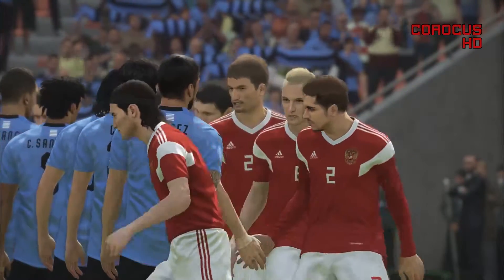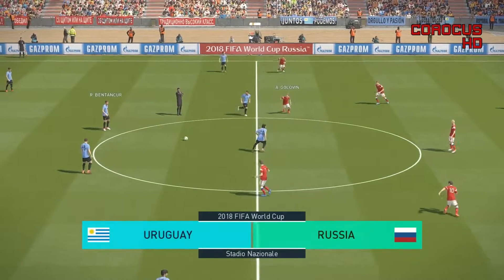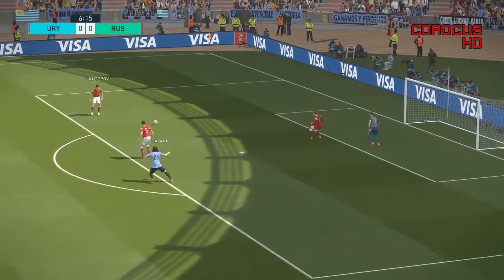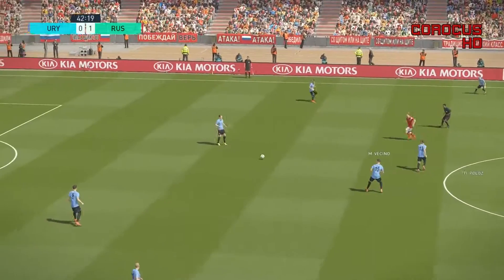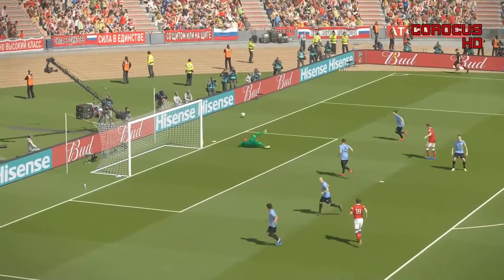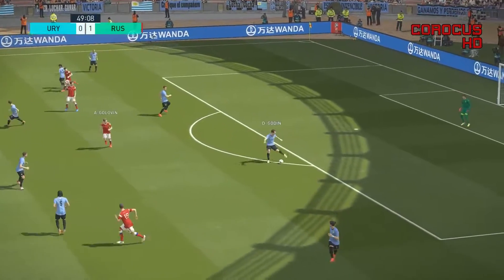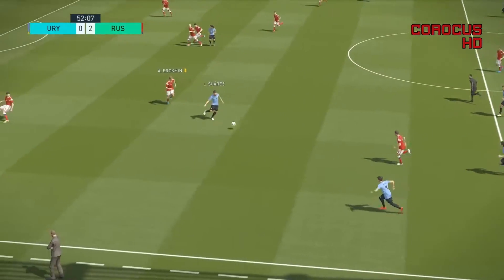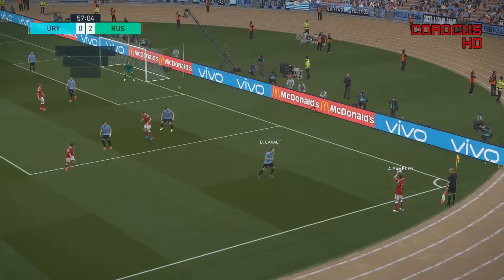PES 2018 World Cup - Group A - Uruguay vs Russia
Group A fixture in our 2018 World Cup simulation in PES 2018, Uruguay against Russia